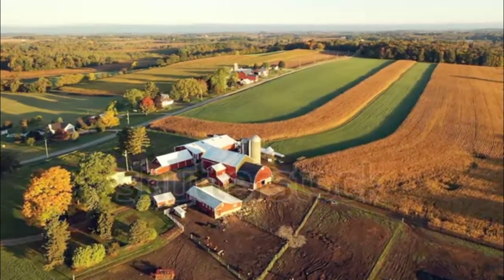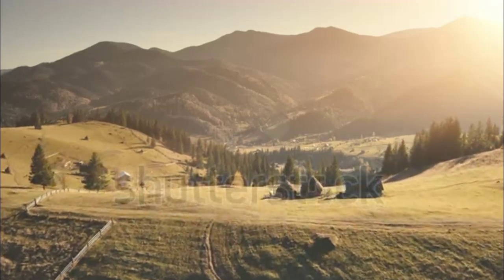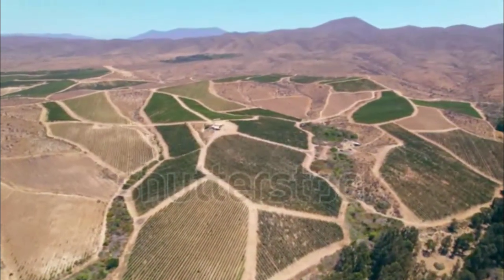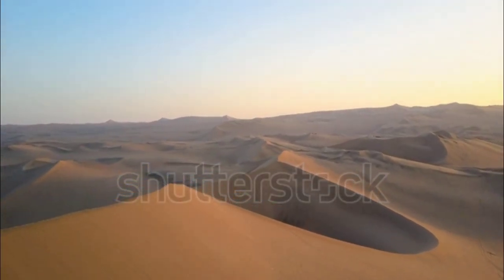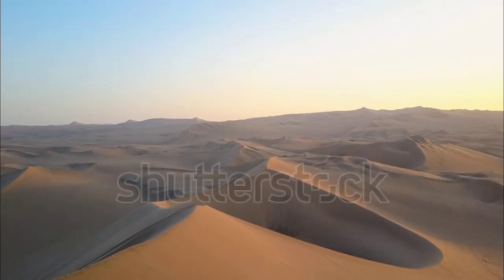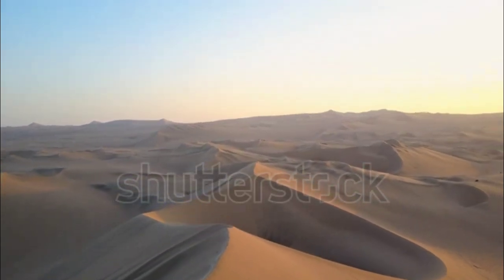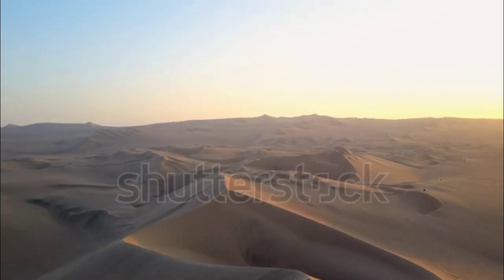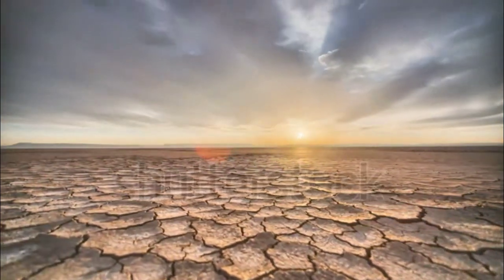WHAT IF WE COULD TURN DESERTS INTO FARMLAND ?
what if
what happens if
scifi
science documentary
what if scenario
mysteries
what if earth
earth
hypothetical
hypothetical scenario
hypothetical scenarios
desert
deserts
farm
farms
farmland
farming
water
barren
wasteland
wastelands
barren wasteland
lush
lush forest
lush farm
lush farmland
terraform
terraforming
terraforming deserts
terraforming planets
terraforming earth
terraforming sahara
amazon
amazon rainforest